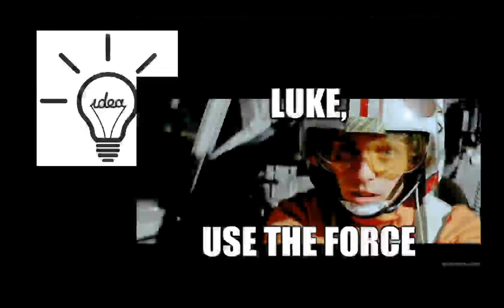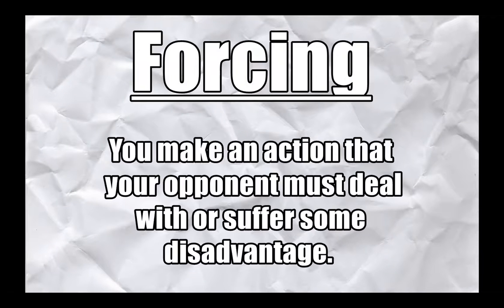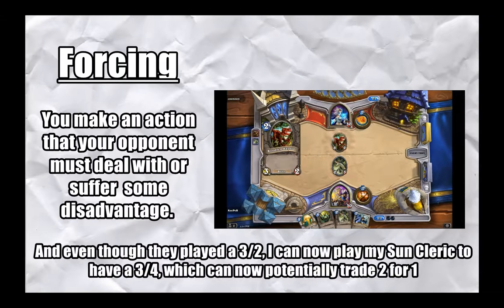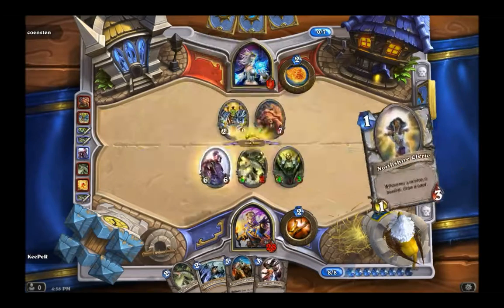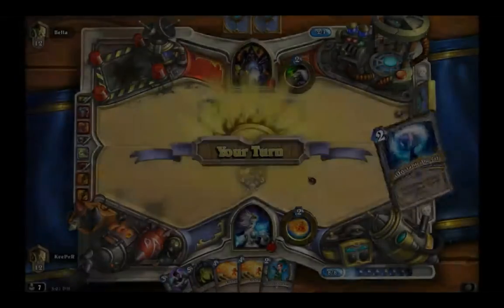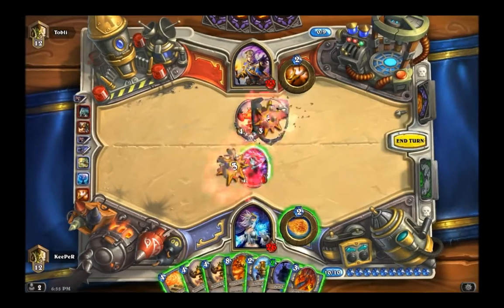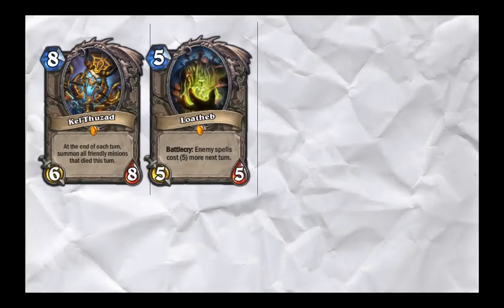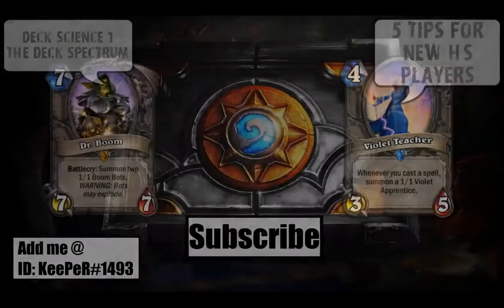Deck Science: The Science of FORCING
A bite-sized video outlining a fundamental concept in strategy that can be applied here in Hearthstone. When your opponent starts playing the game your way, that's your chance to take control of the game and win!